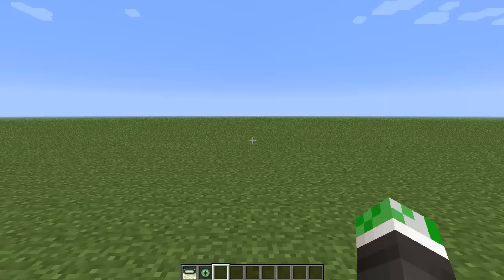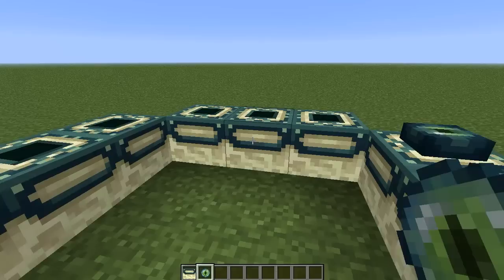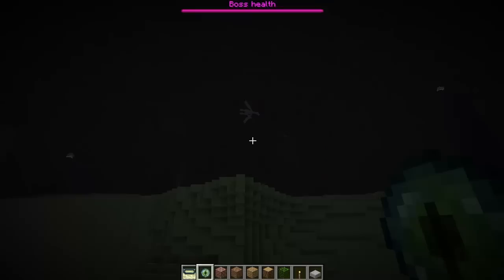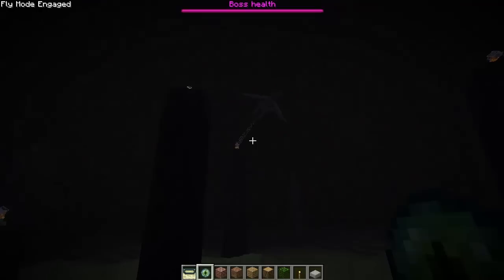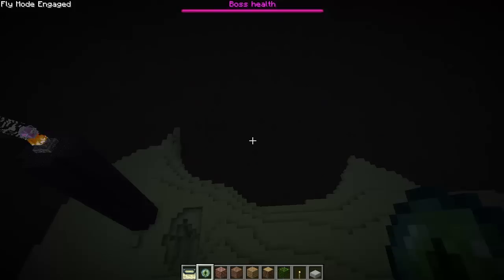How to Build an End Portal in Minecraft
End portals are structures in Minecraft that allow you to jump between two dimensions, the End and the real world. This video shows you how to create an End portal.